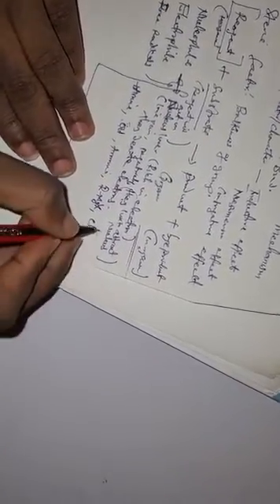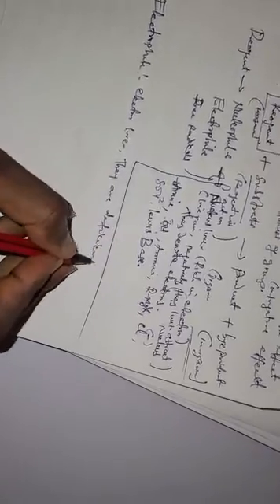INTRO ORG RXN 5